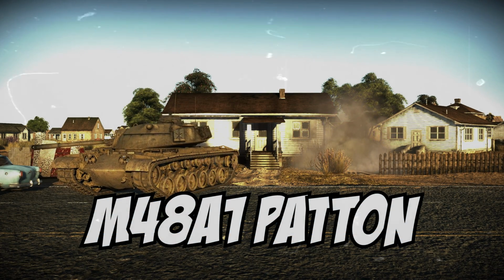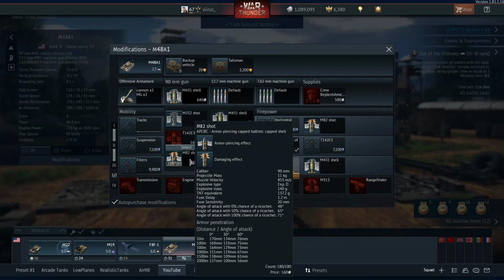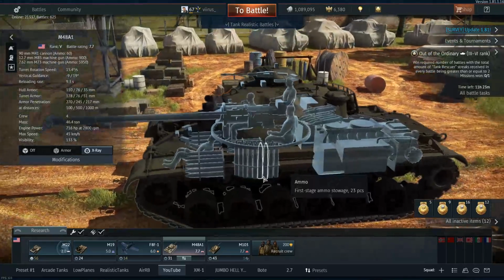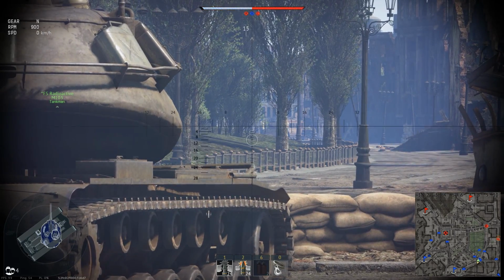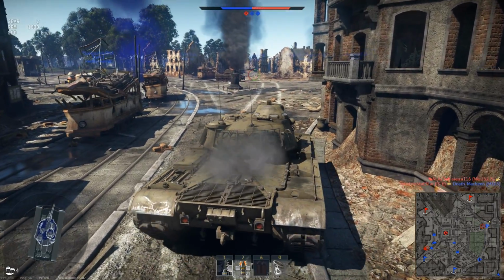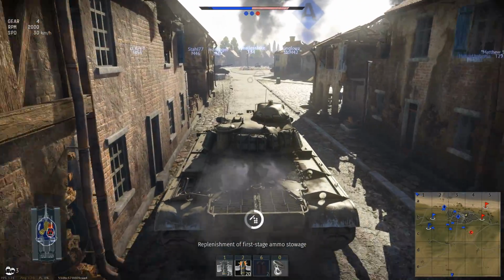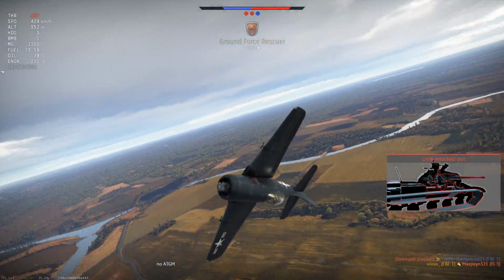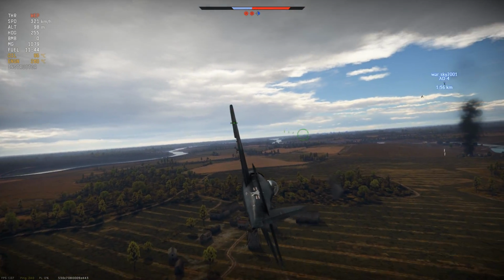Honestly... Fun? | M48A1 Patton - War Thunder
At first this tank was giving me a hard time, but the more I played it the more I learned just how to tame this beast. Even with the stock APCR and APCBC round you can make it work in a BR surrounded by heavy tanks and sloped armour. Enjoy!

Leave feedback in the comments for any games you'd like to see some gameplay on! Peace :)